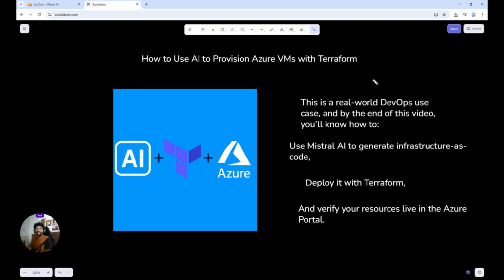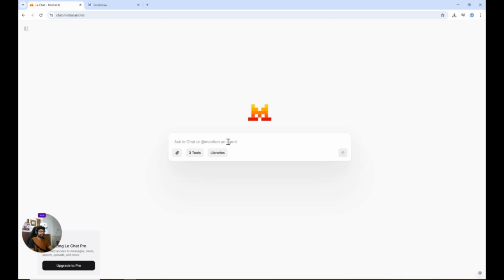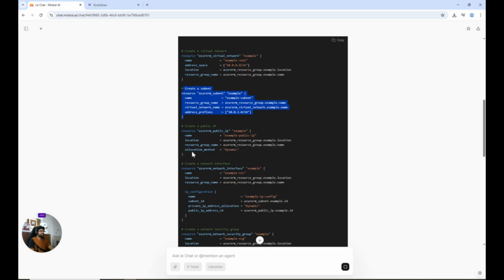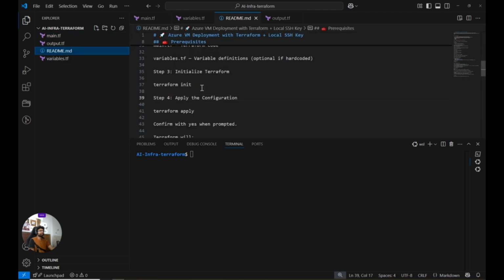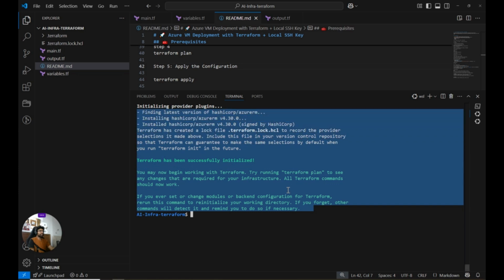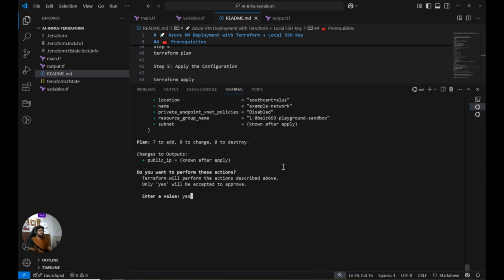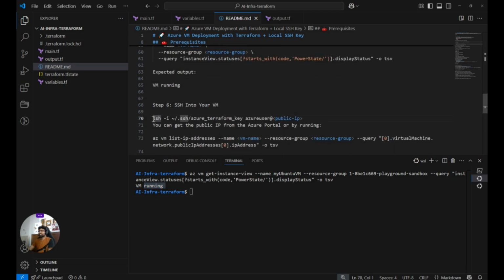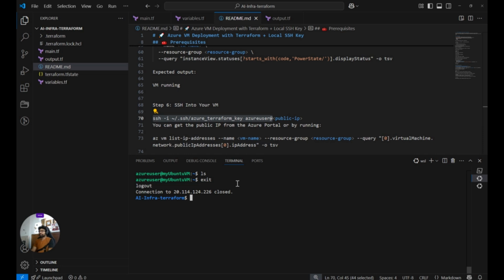AI Built My Azure Infrastructure in Seconds – No Hands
What if you could deploy a production-ready Azure VM using just one sentence and AI?

In this video, I show how I used Mistral AI to generate Terraform code — and deployed a fully functional Ubuntu VM on Azure in minutes.
No tutorials, no trial-and-error. This is DevOps automation in 2025.

🎯 **Why This Matters to Engineering Leaders:**
- Cut infrastructure delivery time from hours to minutes
- Scale DevOps onboarding by pairing AI + IAC
- Reduce toil and human error in cloud provisioning
- Enable real-time CI/CD workflows with AI-assisted automation

Whether you’re building internal tools or shipping cloud-native platforms, this video demonstrates how AI can accelerate your DevOps lifecycle.

- **Mistral AI** — fast, open-source LLM for code generation
- **Terraform** — Infrastructure as Code (IaC) to manage cloud resources
- **Azure** — deploy compute, network, and security in minutes
- **SSH** — secure VM access using locally generated keys
- **Azure CLI** — for cloud verification and control

- AI writes the full Terraform code for the VM
- Secure SSH key injection using `file()`
- Real Azure deployment using `terraform apply`
- Validate and connect to the live VM

📥 **Want the Full Source Code?**

✅ Full `main.tf` file
✅ Prompt used in Mistral AI
✅ SSH setup + deployment scripts
✅ Access to upcoming AI + DevOps labs

👥 **Are You a DevTool Founder or Product Marketer?**

This channel is watched by:
- DevOps engineers in real-world teams
- Engineering managers exploring automation
- Cloud architects deploying at scale

📩 I actively test and review developer tools in real-world CI/CD + cloud workflows.

👍 Like the video to support AI-powered engineering
💬 Comment: What tool should I test next?